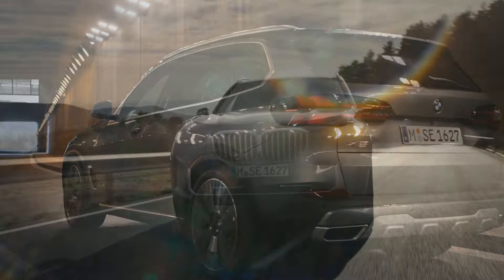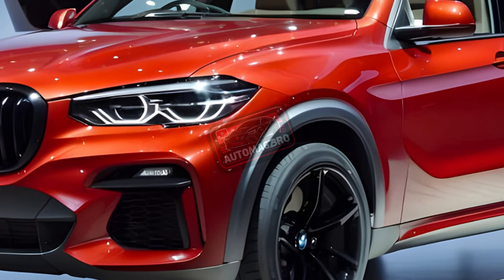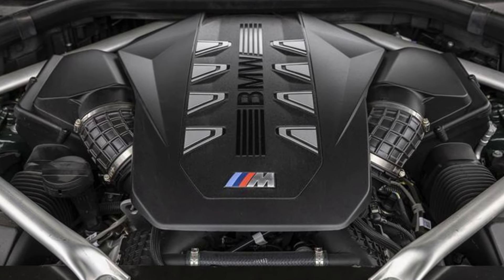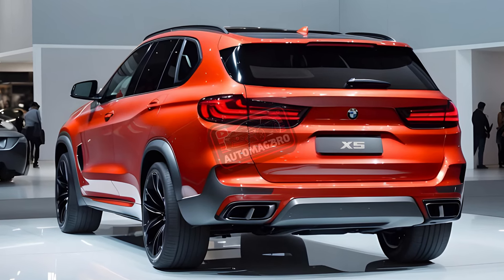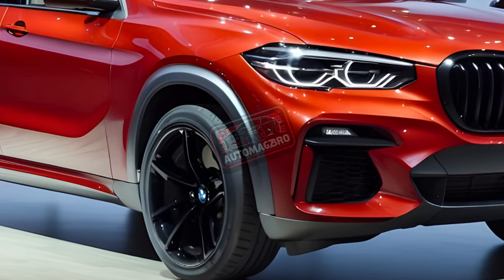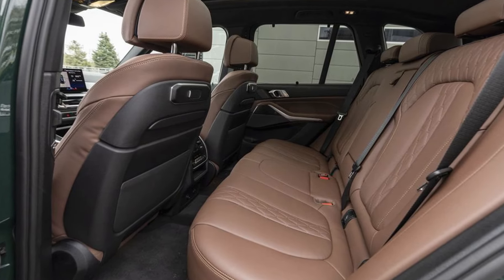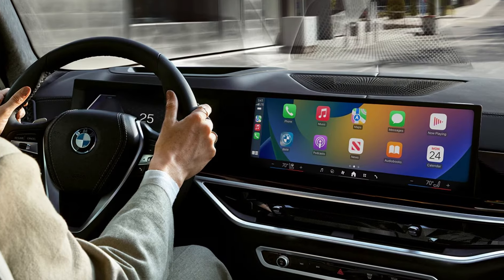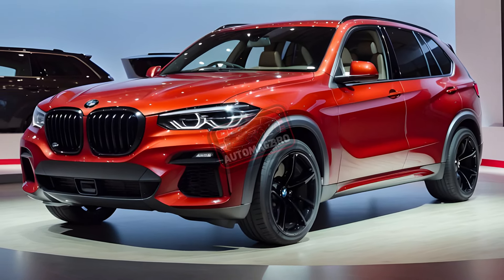Best Mid-Size Luxury SUV! All New 2025 BMW X5 Hybrid Revealed!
We're highlighting the formidable 2025 BMW X5, a premium SUV that packs an incredible punch in terms of power, comfort, and adaptability. Come on, let's see what this monster can do!

You get to choose between three exciting engine options under the hood. A 375-horsepower, fast ride is yours with the basic model's 4.0-liter turbocharged six-cylinder engine and mild hybrid system.

Want even more meat on your bones? A plug-in hybrid version is also available, which adds an electric motor to the same engine for a total of 483 hp.

Furthermore, it is ideal for pollution-free commuting due to its electric driving range of up to 40 miles.

However, that's not all! An impressive 523 horsepower are produced by the top-tier X5's formidable twin-turbo V8 engine.

You can find a trim level of the X5 that works for you and your budget. Start with the sDrive40i for the most budget-friendly option; as you go up the trim levels, you'll find greater power, a plug-in hybrid system, all-wheel drive, and opulent interior touches.

When it comes to high-end accommodations, the X5's cabin is second to none. You're surrounded by high-end materials, and there's plenty of room for seven people, depending on the setup.